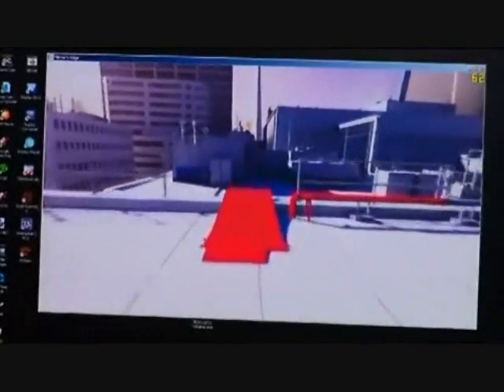Mirror's Edge [Playr TV 20 Minute Feature] Part 2 - New Gameplay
Click More Info for other parts.

Also click Watch in High Quality at bottom Right.

Mirror's Edge [Playr TV 20 Minute Feature] Part 2